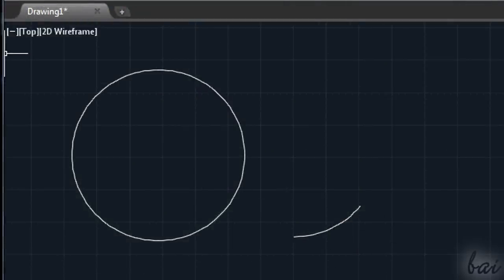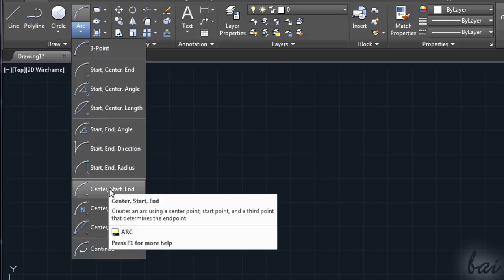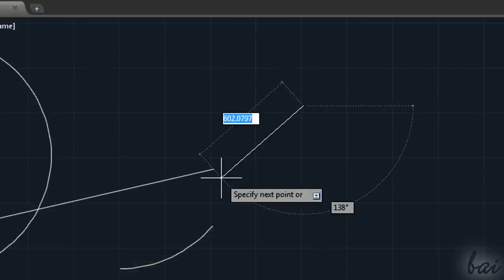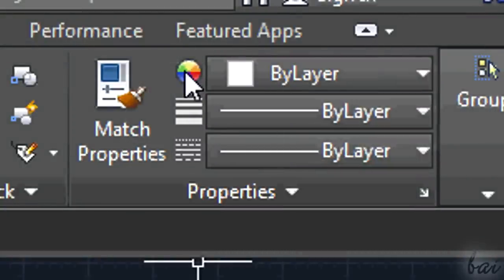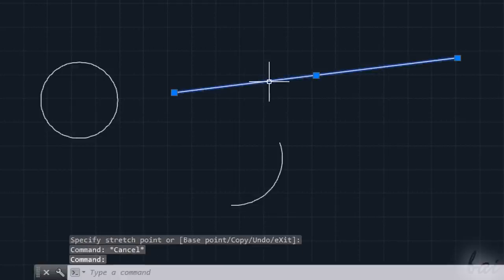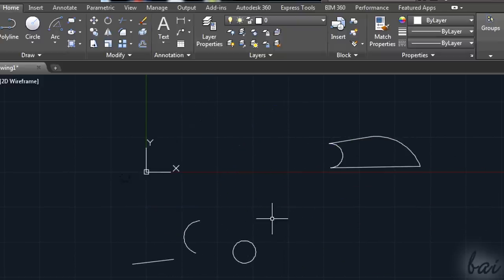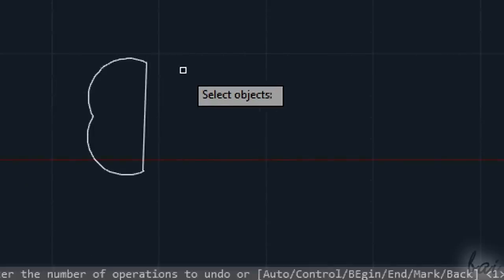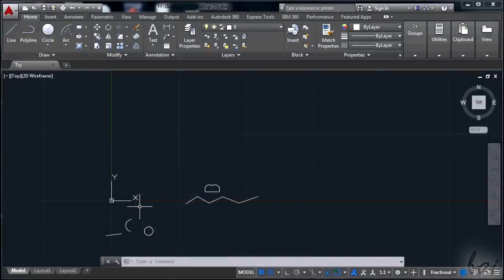AutoCAD 2015 - Tutorial for Beginners [COMPLETE in 15 mins!]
[VOICE + TEXT] Get into a new Way of Learning AutoCAD 2015 by Autodesk. AutoCAD 2015 tutorial for beginners, getting started, basics.